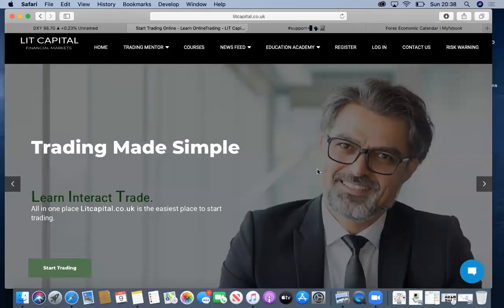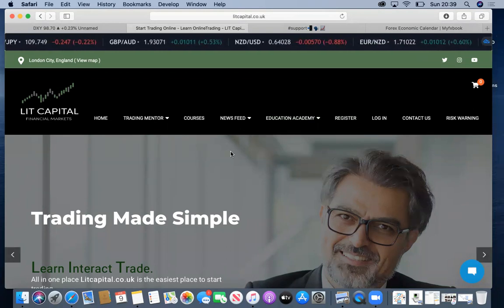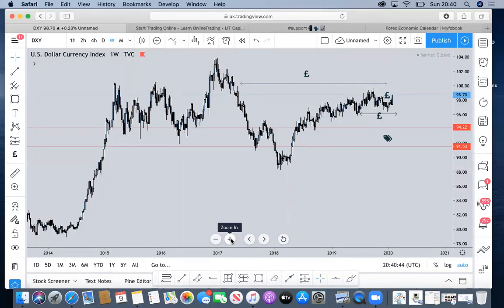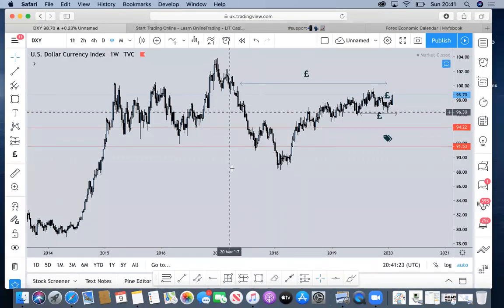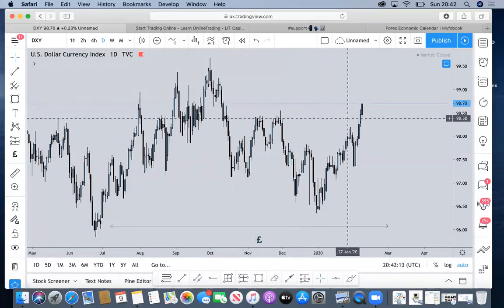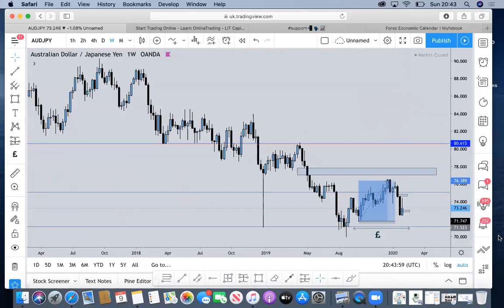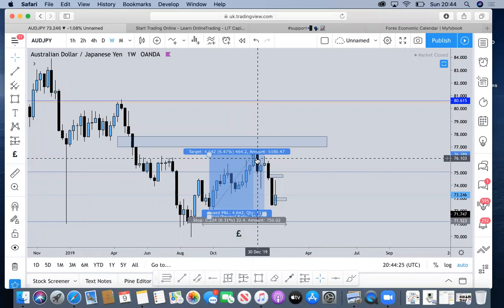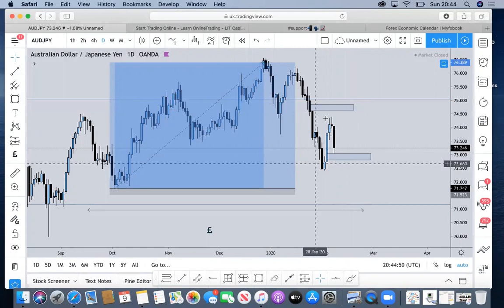LIT CAPITAL - MARKET OUTLOOK (9TH FEBRUARY)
This weeks market outlook we take a look at some setups to watch out for and how some fundamental news may impact the charts.

now and register to gain access to our free education academy. The site is packed with great information about trading and resources to help you take your trading to the next level.